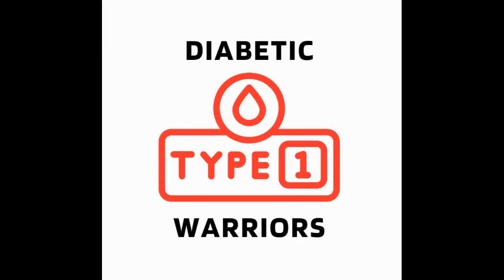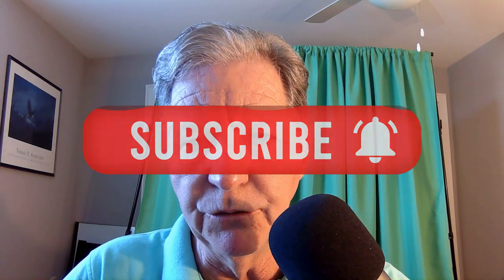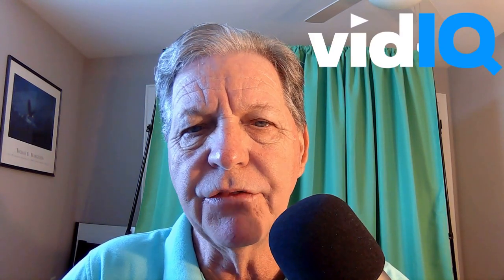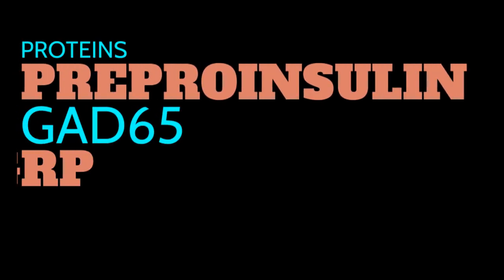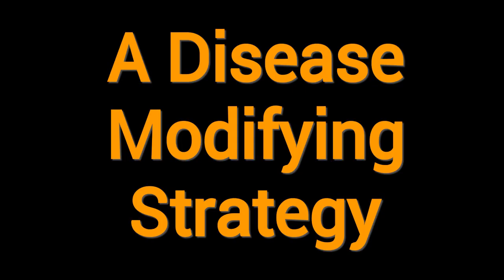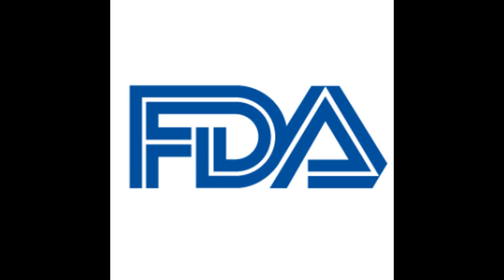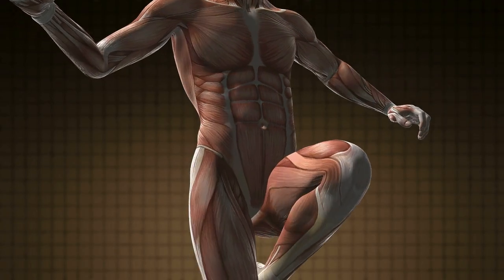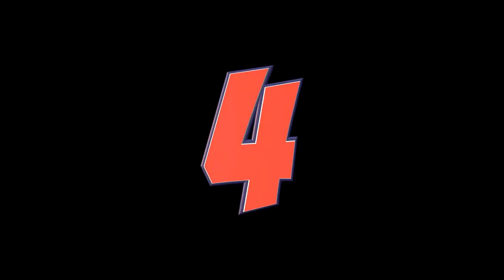Revolutionary Type 1 Diabetes Treatment Starts Clinical Trials Today!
Breakthrough treatment for Type 1 diabetics is on the horizon as clinical trials commence, offering new hope for millions of people worldwide living with the condition. This innovative approach aims to revolutionize the management of Type 1 diabetes, potentially reducing the burden of daily insulin injections and blood glucose monitoring. As the medical community waits with bated breath, we delve into the details of this groundbreaking treatment, exploring its mechanism, potential benefits, and what it could mean for the future of diabetes care. With the possibility of improved glycemic control and enhanced quality of life, this treatment could be the game-changer that Type 1 diabetics have been waiting for.